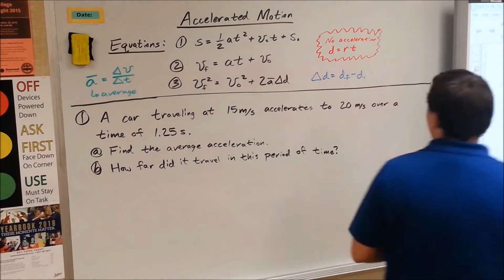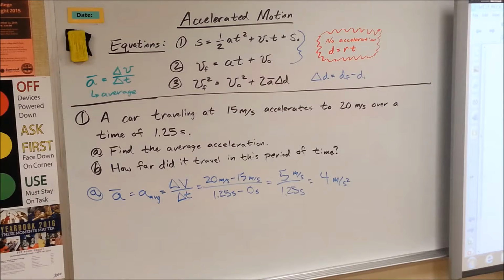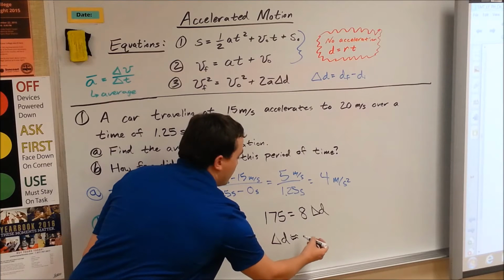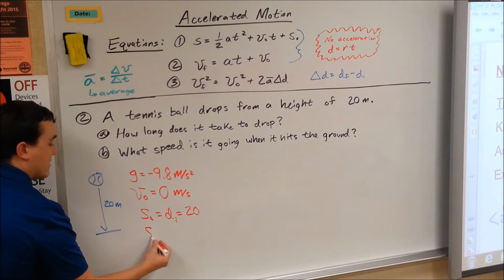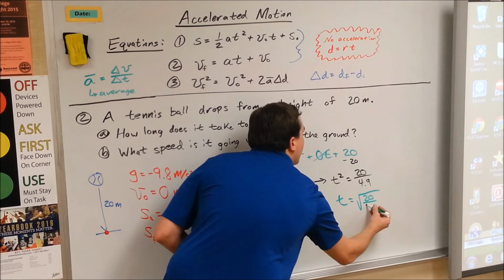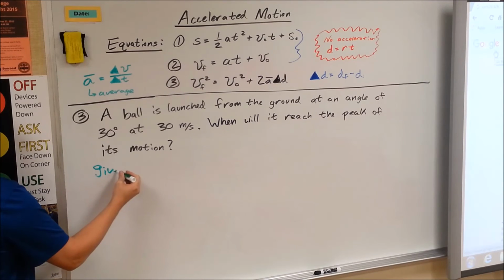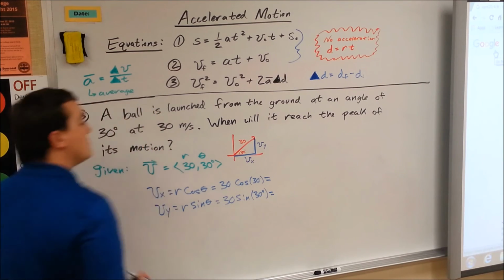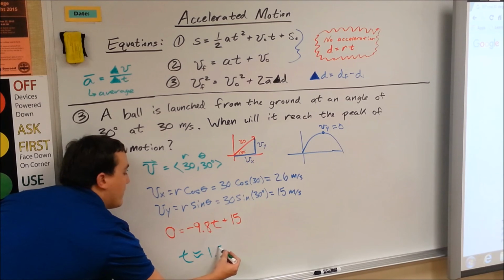PH Accelerated Motion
This video was made for my Physics Honors students to help them pass my class. You're all the best!